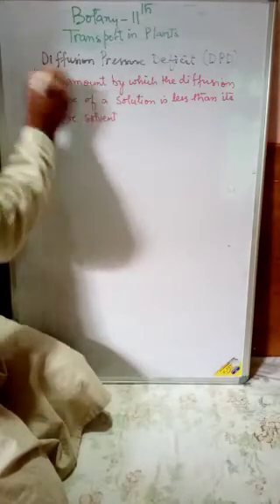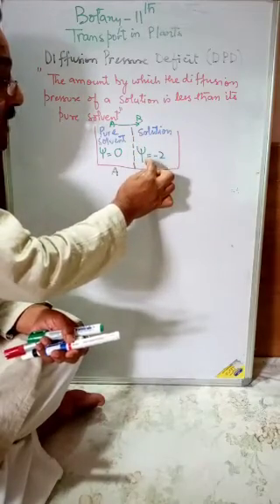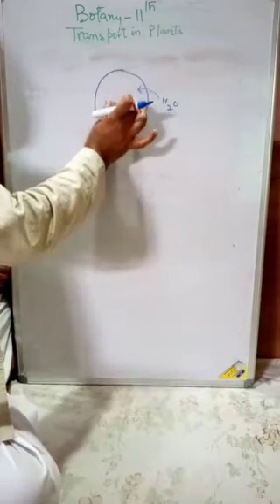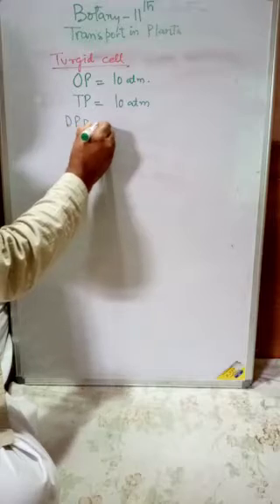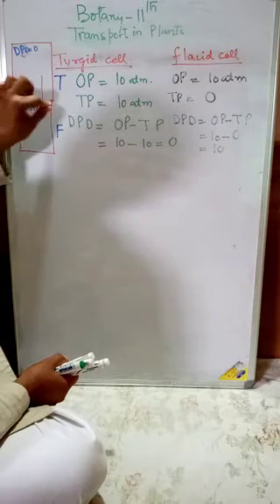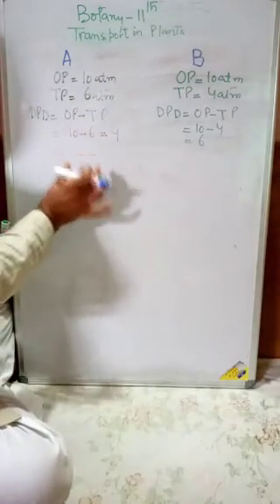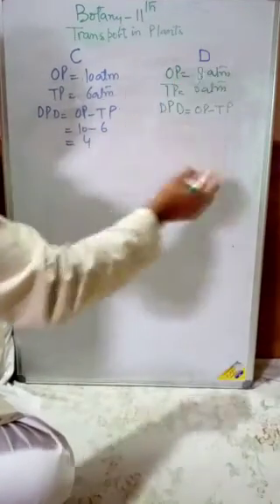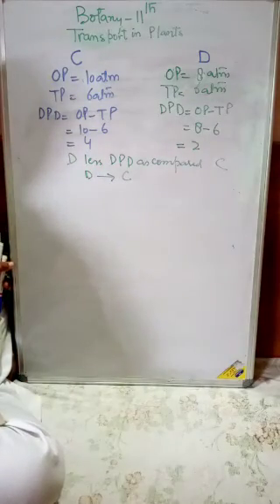Diffusion Pressure Deficit (DPD)